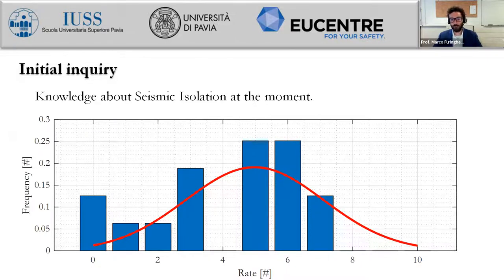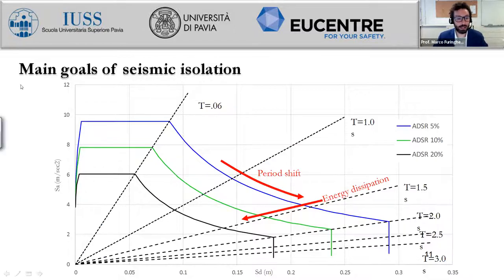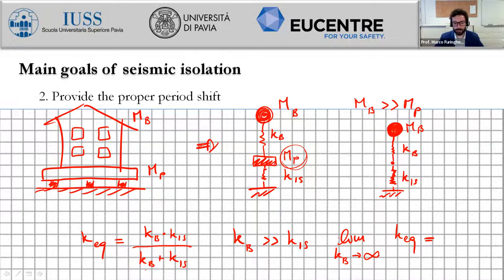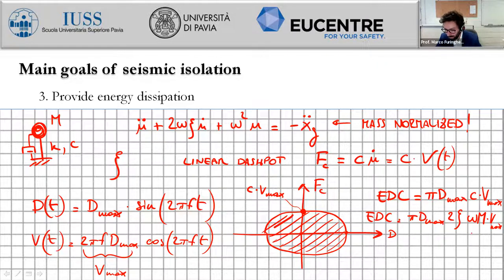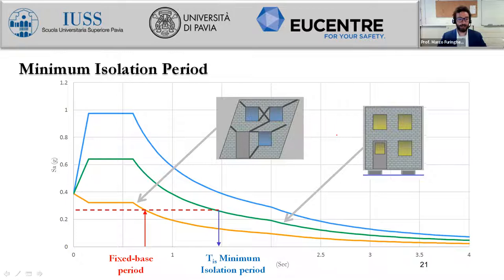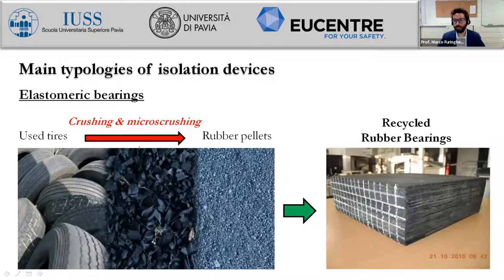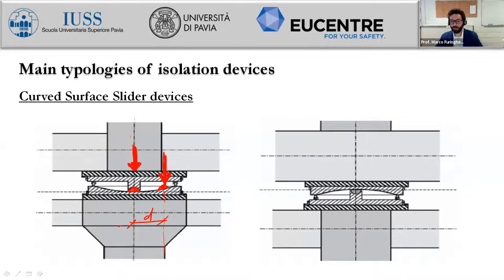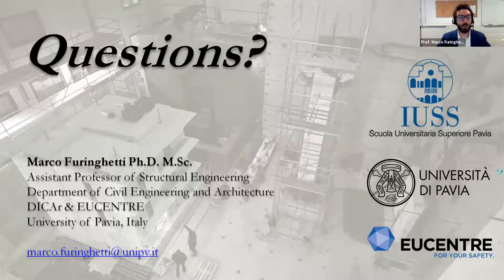Short Course BI Lecture 1